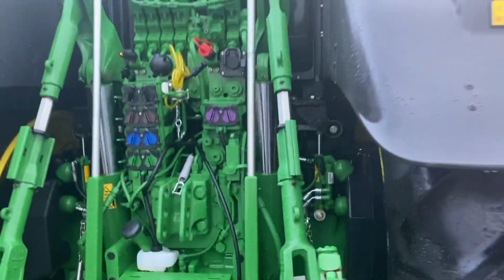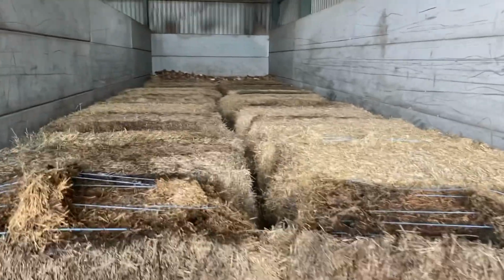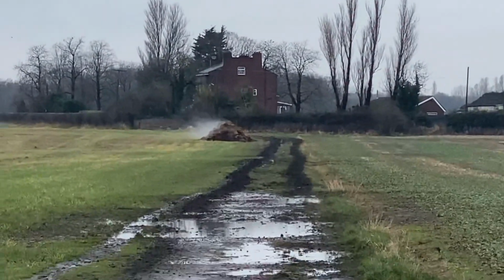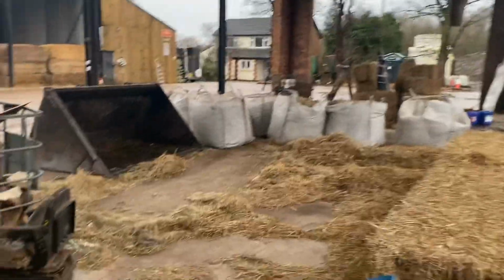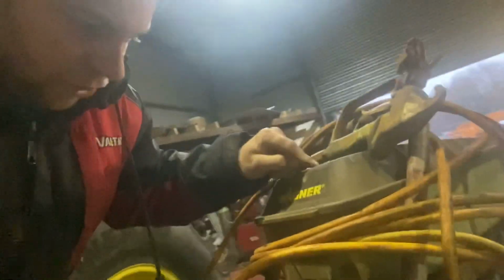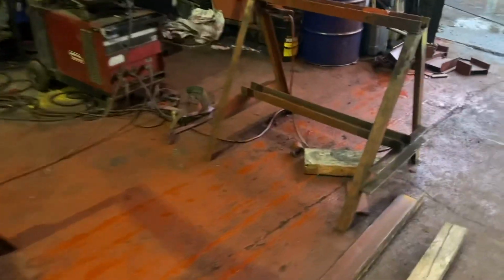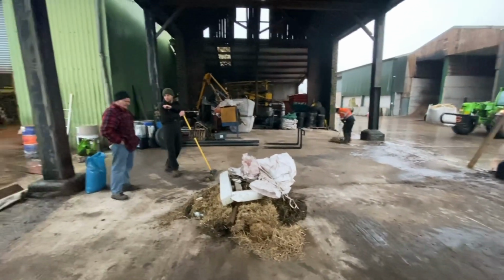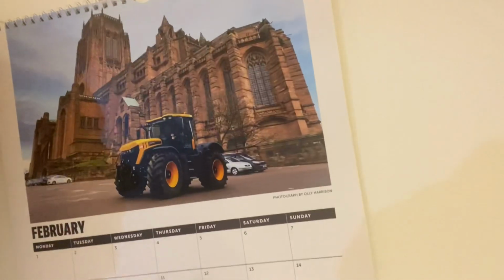Day 317 Ollyblogs LockDownLearning farming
Letter of day is P for Dog poo I forget what day it is as we struggle to find  jobs to  do with out getting wet osr looks good though